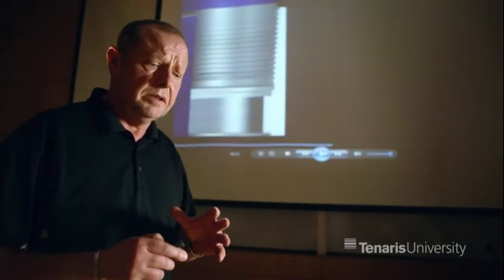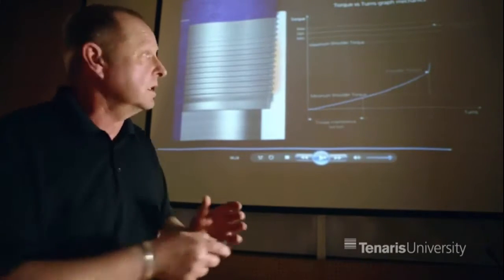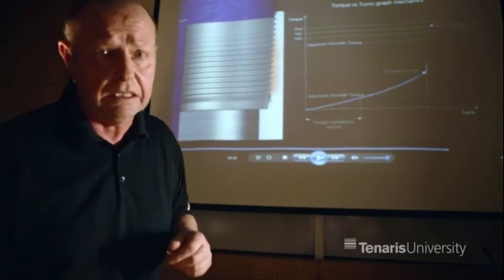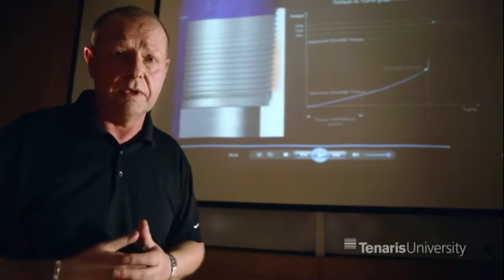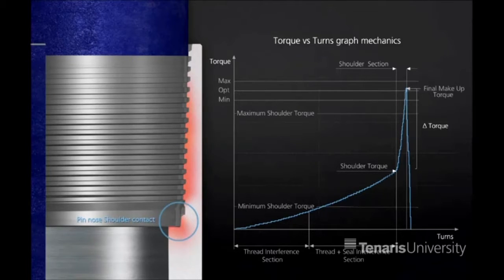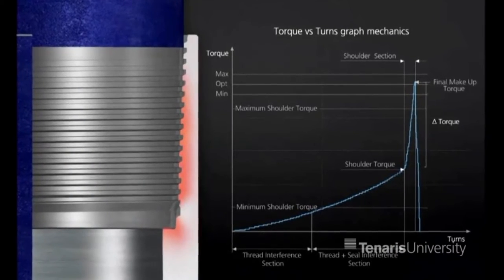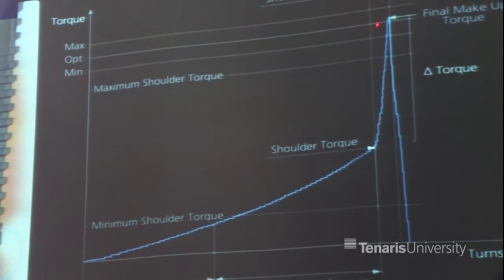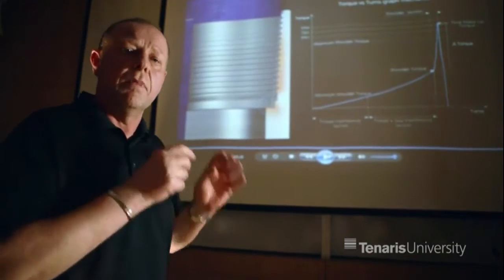Make Up Analysis Running Operations | Oil well Running Services